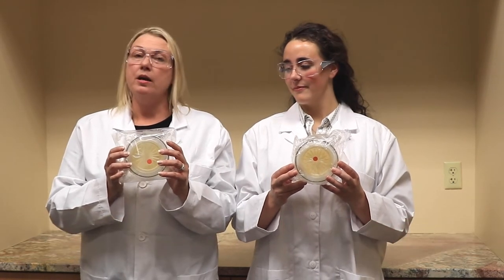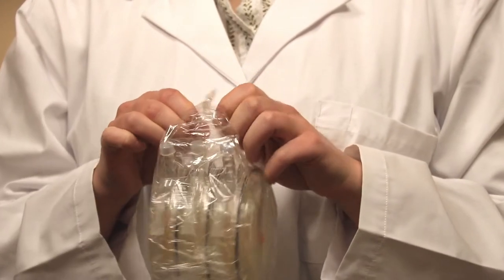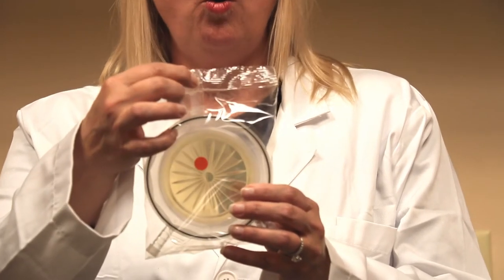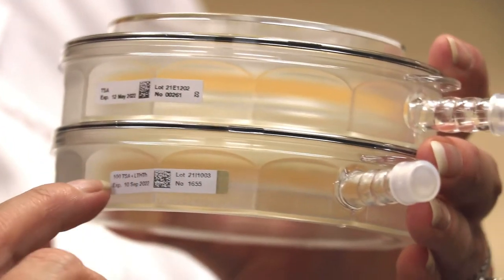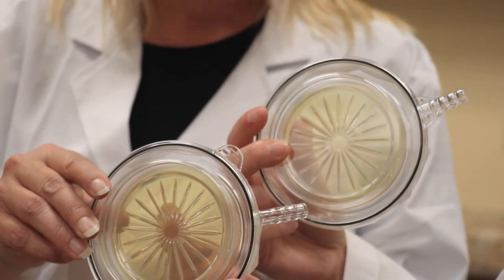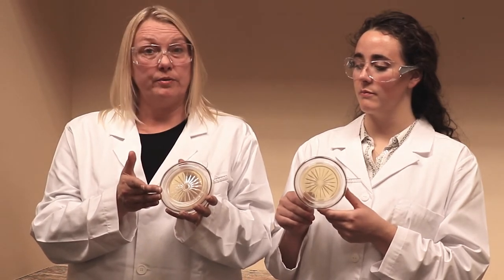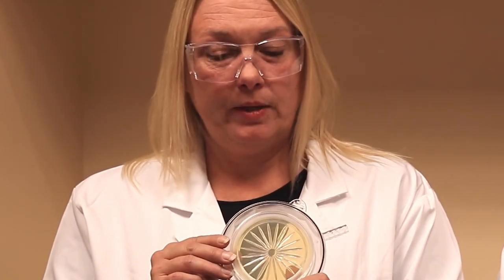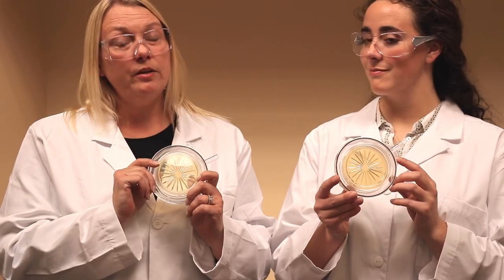BioCapt Single-Use 100 LPM for Cleanroom Monitoring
Learn about the newest model of the BioCapt Single Use: the 100 LPM

The Biocapt Single Use is the unique solution for active microbial sampling for pharmaceutical companies in compliance with regulatory requirements. In this video you will learn more about the different solutions available.